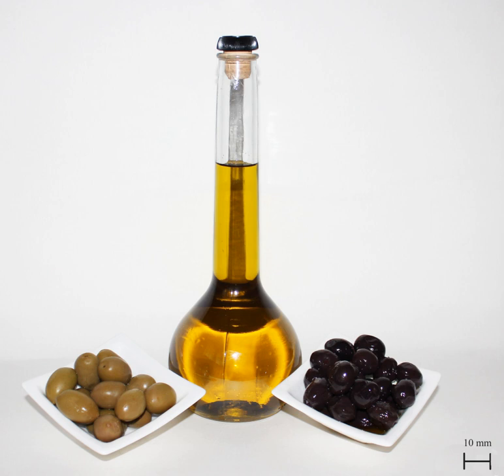Olive oil | Wikipedia audio article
This is an audio version of the Wikipedia Article:
Olive oil

- Socrates

SUMMARY
Olive oil is a liquid fat obtained from olives (the fruit of Olea europaea; family Oleaceae), a traditional tree crop of the Mediterranean Basin. The oil is produced by pressing whole olives. It is commonly used in cooking, whether for frying or as a salad dressing. It is also used in cosmetics, pharmaceuticals, and soaps, and as a fuel for traditional oil lamps, and has additional uses in some religions. There is limited evidence of its possible health benefits. The olive is one of three core food plants in Mediterranean cuisine; the other two are wheat and grapes.
Olive trees have been grown around the Mediterranean since the 8th millennium BC. Spain is the largest producer of olive oil, followed by Italy and Greece. However, per capita national consumption is highest in Greece, followed by Spain, Italy, and Morocco. Consumption in South Asia, North America and northern Europe is far less, but rising steadily.
The composition of olive oil varies with the cultivar, altitude, time of harvest and extraction process. It consists mainly of oleic acid (up to 83%), with smaller amounts of other fatty acids including linoleic acid (up to 21%) and palmitic acid (up to 20%). Extra virgin olive oil is required to have no more than 0.8% free acidity and is considered to have favorable flavor characteristics.